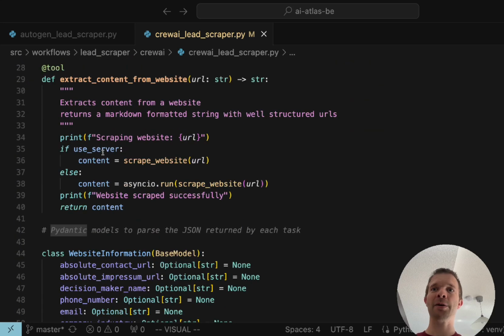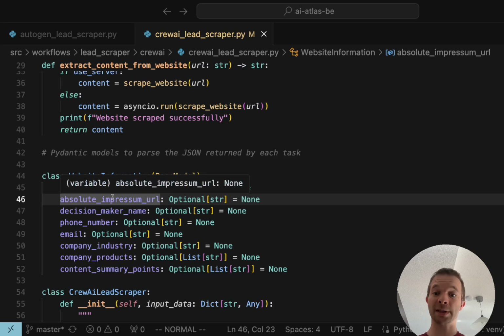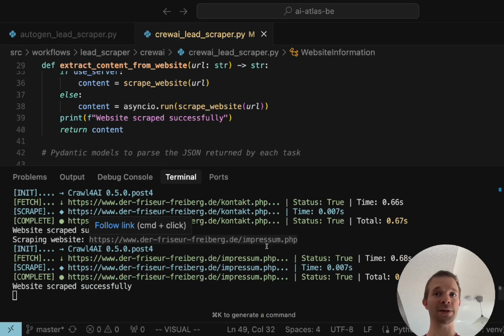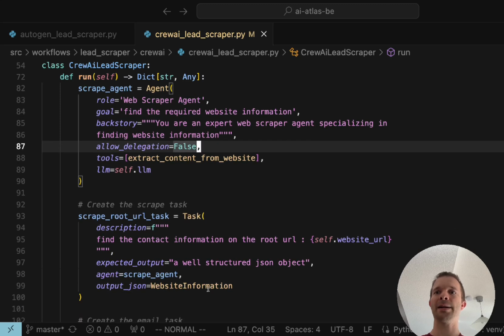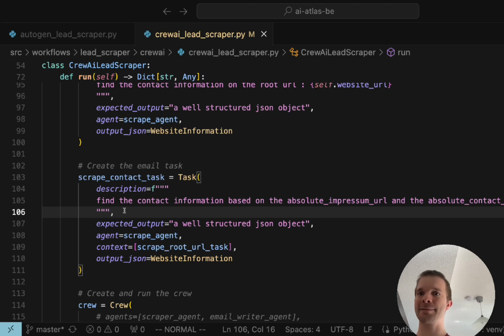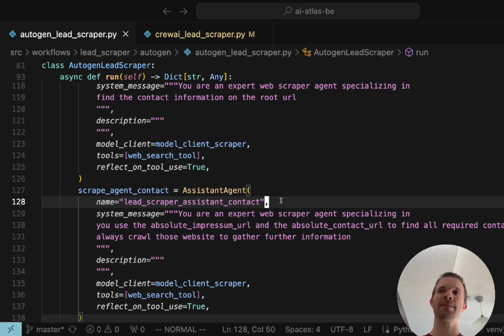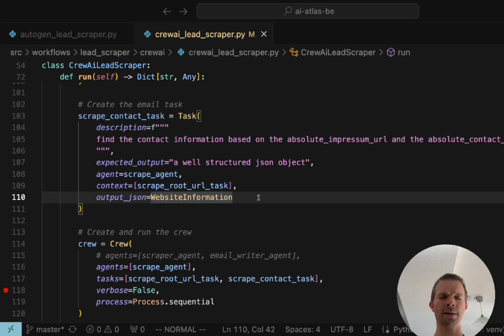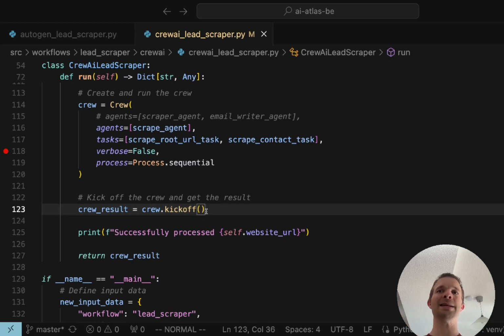I Built 100+ AI Agents: Here's What No One Tells You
# 🤖 **AI AGENT SECRETS REVEALED** 🤖

Discover the hidden truths behind effective **AI Agents** in this comprehensive **AI Tutorial**! After building over 100 agents, I'm revealing the crucial insights that most developers overlook.

In this video I break down the advanced techniques that separate functioning **AI Agents** from truly exceptional ones. Whether you're new to **ai automation** or looking to enhance your existing agents, these battle-tested strategies will transform your approach.

🔑 Learn how to:

- Design robust agent architectures that scale
- Implement effective prompt engineering techniques
- Optimize agent performance and reduce hallucinations
- Build autonomous AI workflows that deliver consistent results

This **tutorial** goes beyond theory, showing practical implementations and real-world applications that make **AI Agents** valuable for businesses and personal projects alike.

Ready to master **AI Agents** and unlock powerful **ai automation**? This **tutorial** provides everything you need to start building professional-grade agents today!